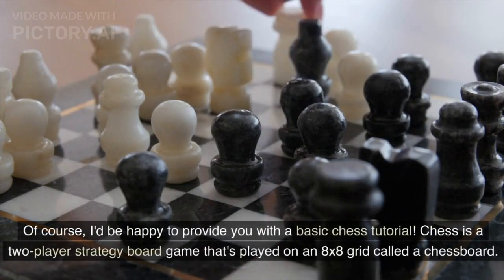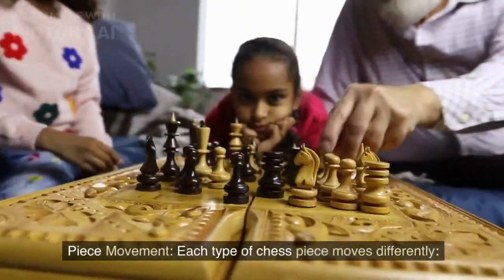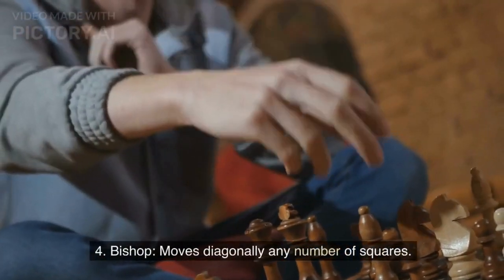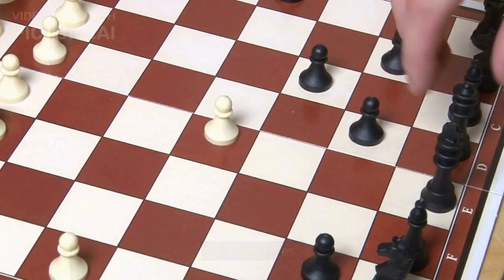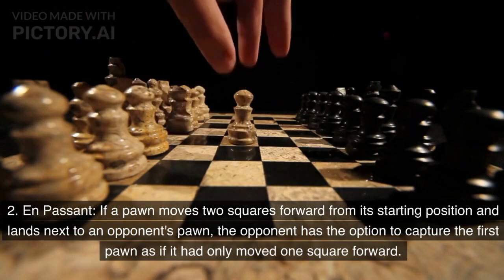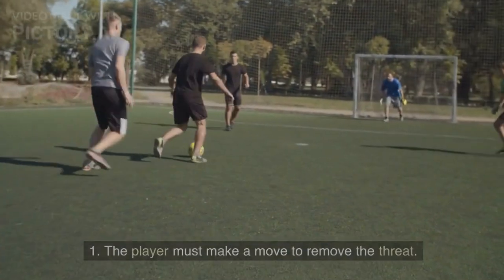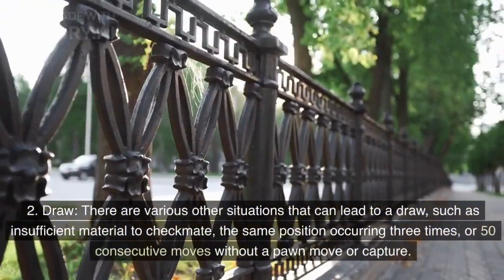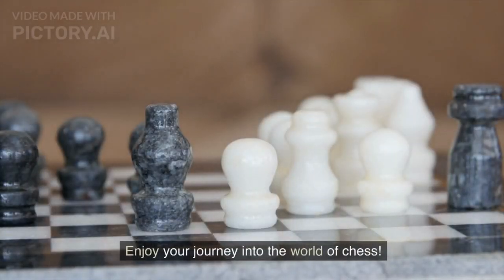"Chess 101: Learn the Basics and Essential Moves for Beginners!"